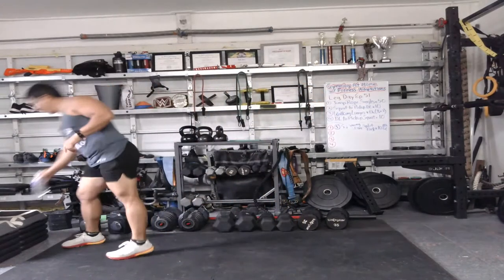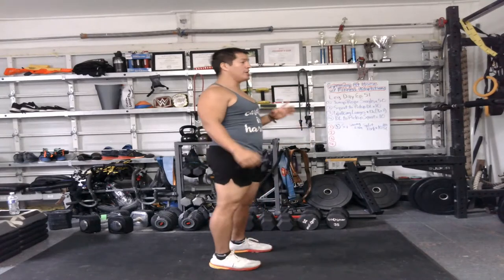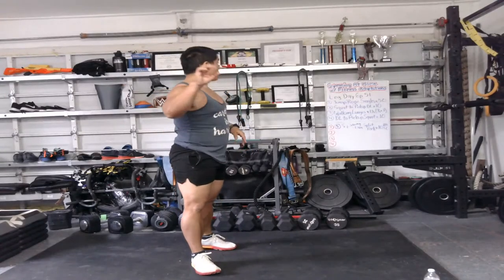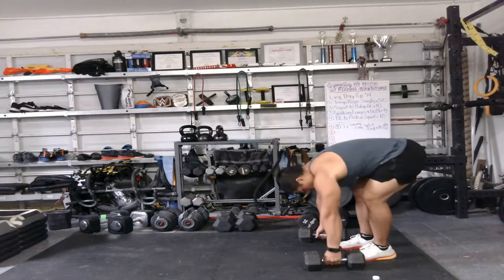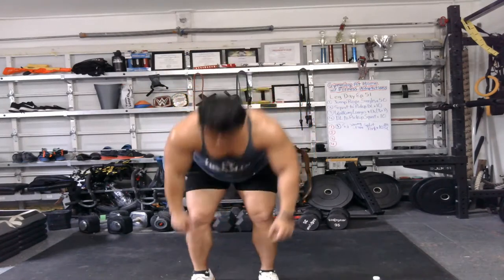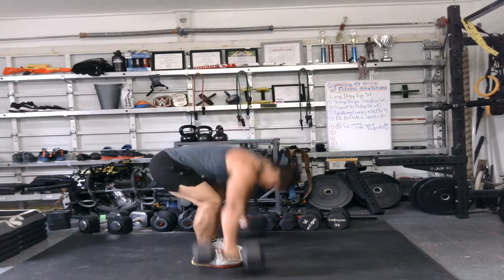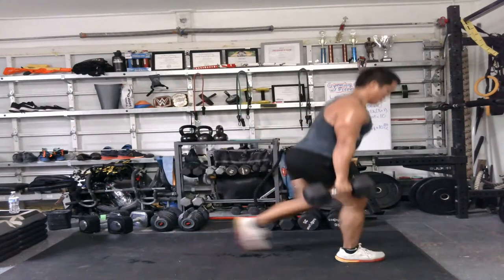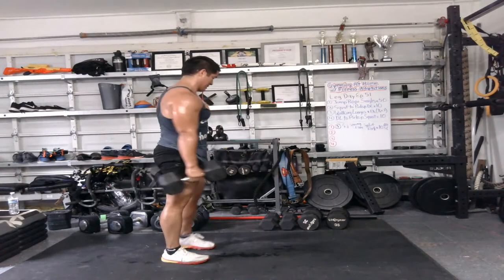Leg day home workout - Ep. 51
Leg day full workout routine:
1. Jump rope - Speed - Singles x 50
2. Basic Squat to Pick up deadlift x 10
3. Walking Lunges x 12
4. Romanian Deadlift to pick up squat x 10
5. Single arm swing to clean to split jerk x 10 alternating single count

Choose your program:
Muscular Endurance - Reach 80-85% Max Perceived Effort for 10-15 reps - Work faster and recovery time.
Muscle Building - Reach 80-85% Max Perceived Effort for 6-10 reps - Work at your pace but you'll have more recovery time because you're doing less reps.
Strength - Reach 80-85% Max Perceived Effort for 3-5 reps - Work at your pace and you'll have a nice amount of recovery time.

Do not worry about doing the amount of reps in written workout. That is a standard (more specific to beginners who do not yet know their game plan). If you do less reps you will have longer breaks. If you do more reps you will have shorter breaks. That is okay and exactly how it's supposed to be. You do your own thing and go at your own pace. Just try to keep the structure in terms of doing your set within the time that it takes me to do the set.